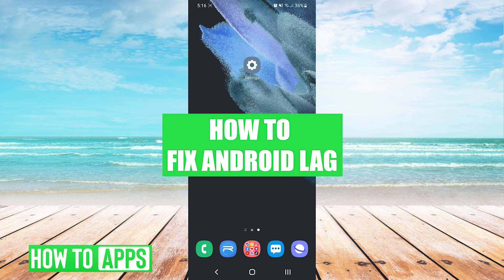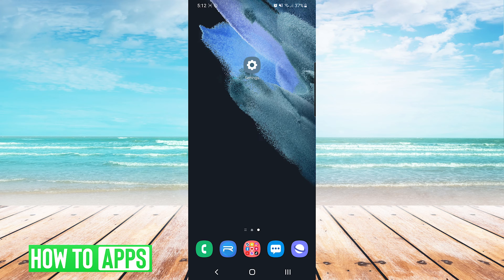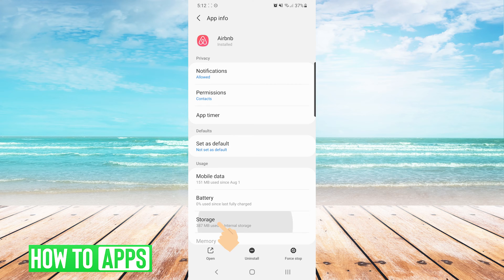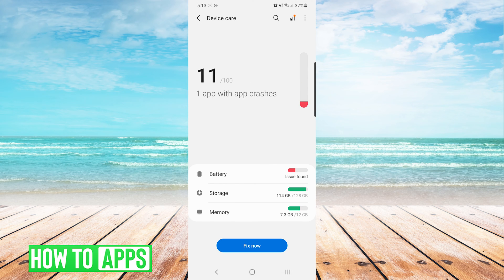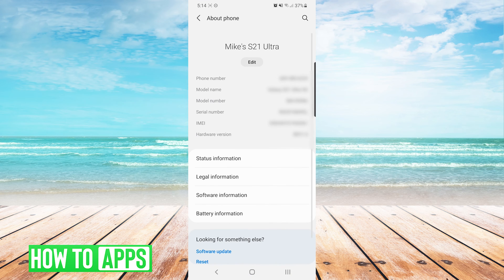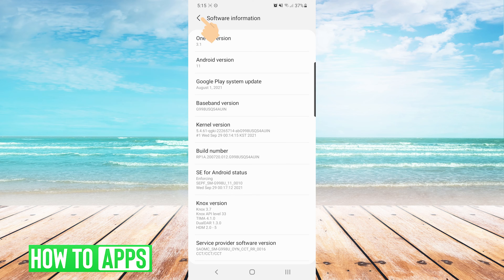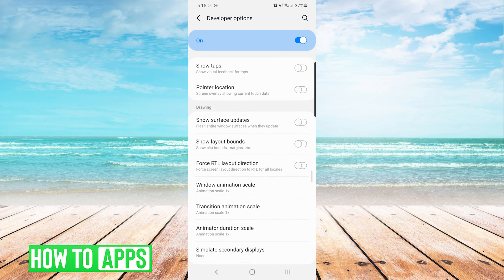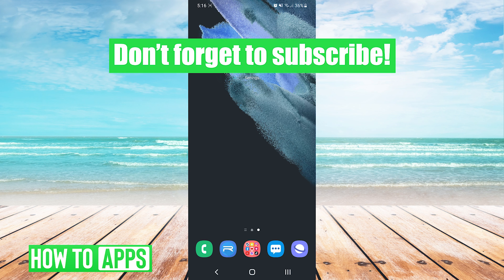How To Fix Lag On Android Phone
Let's show you how to reduce or fix lag on your Android Phone.

In this video, I walk you through the steps to fix lag that you might be having on your Android phone. There are a few methods to try. The first is simply a device restart by restarting your phone. If this doesn't help and you're having lag with one specific app, you can clear the cache for the app by going to Settings, Apps, selecting the app giving the lag issues, then clicking on Storage, and then Clear Cache. If you are still having issues, you can use Device Care on Samsung devices. Go to Settings, Battery and Device Care, and then click on Fix Now. If you are still having trouble you can use this last option with caution. Go to Settings and then at the bottom click on About Phone and then Software Information. Click on Build NUmber multiple times until you are prompted for your phone PIN. Enter your PIN and press next. This turns on Developer Mode for the phone. Click Back and go to Developer Options at the bottom. Scroll to the section of animation and duration scales and then open each one and change the animation scale to .5x.